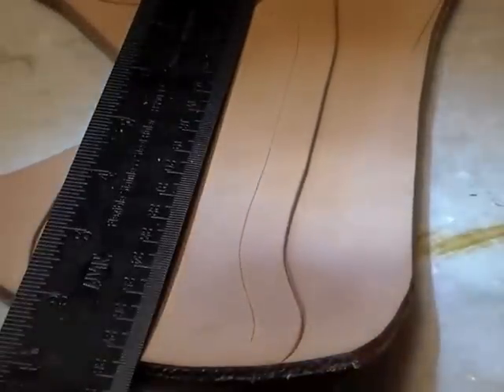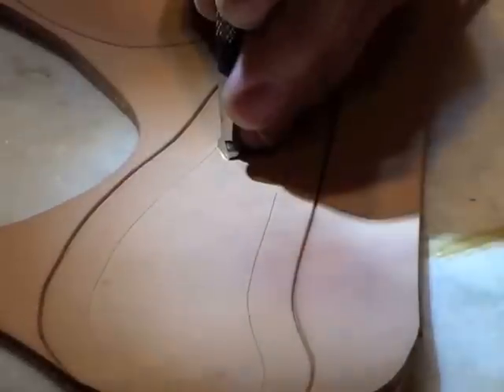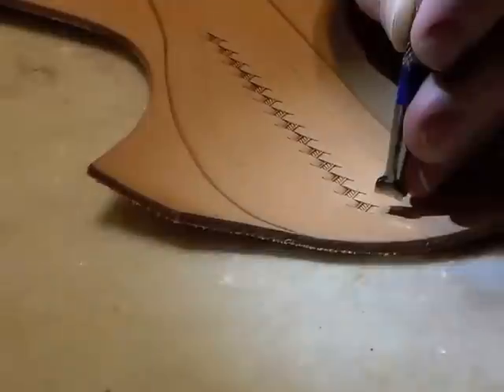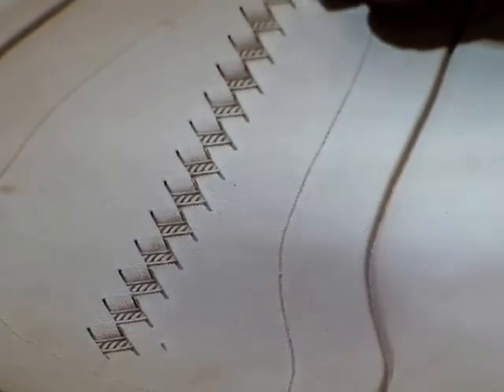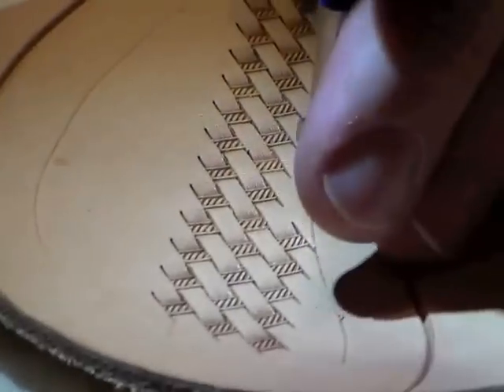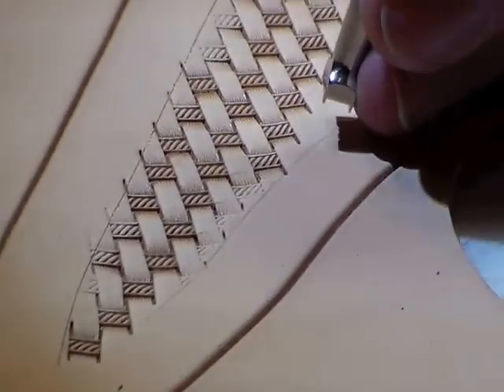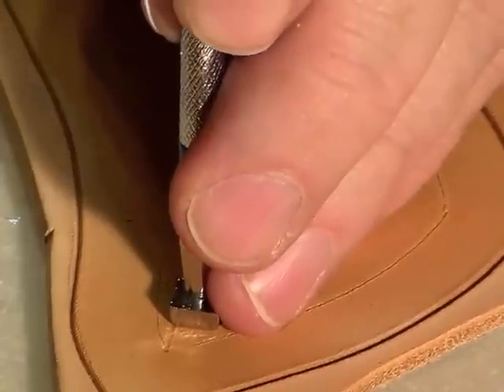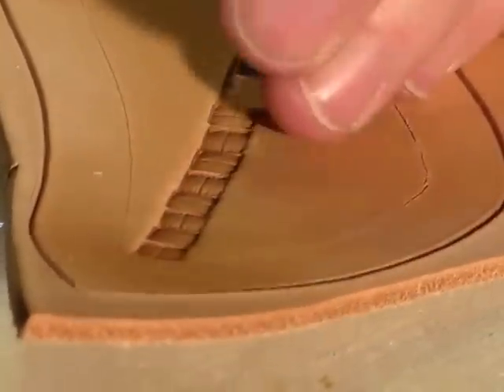Making a Knife Sheath (2)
Doing basket weave stamping on the knife sheaths.
The first shows Chan Geer's method.